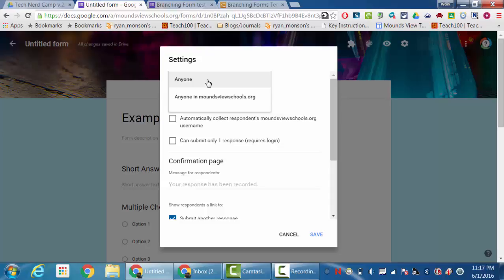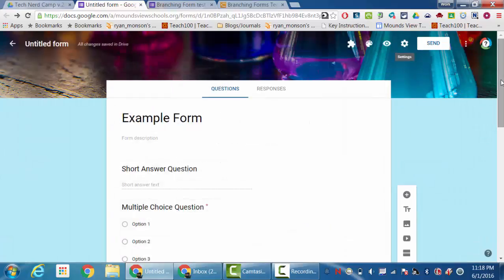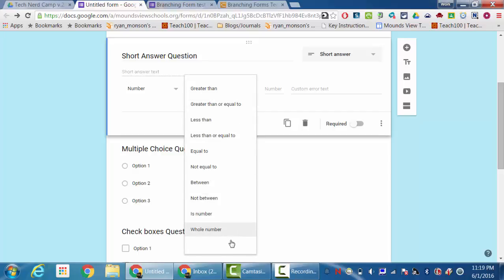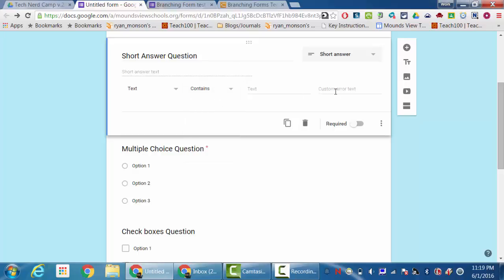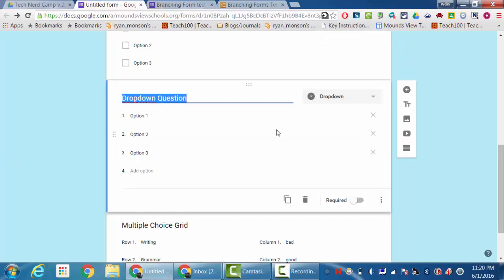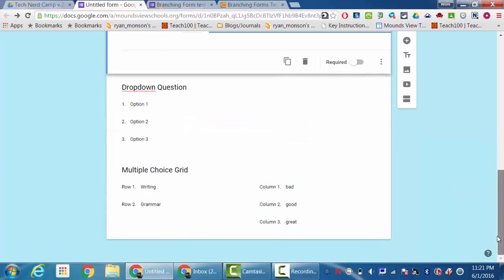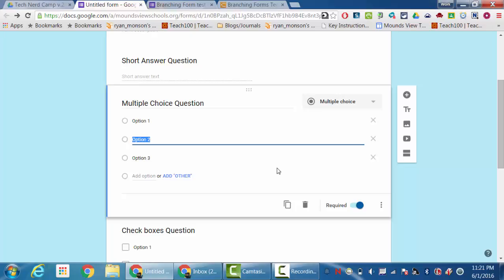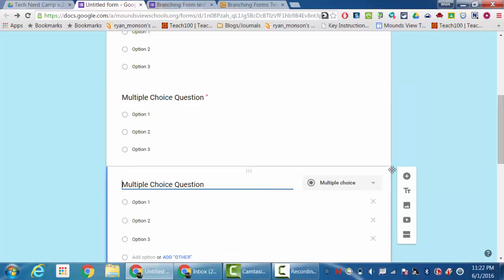Google Forms Additional Information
How to automatically collect usernames, how to copy a question, and how to show data validation for different question types.